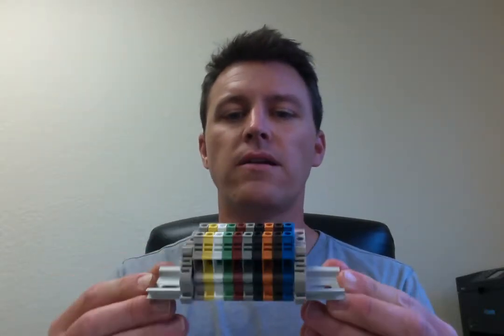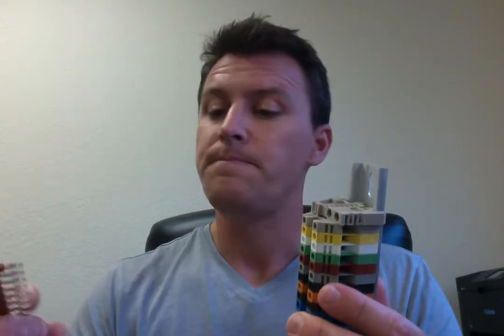Colored Terminal Blocks for Electric Brewery. What is best?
We have been getting requests for colored terminal blocks for custom beer brewing.  Check out the product that people are using and help me understand how to customize this product for the industry.  How many blocks?  What is the best color?